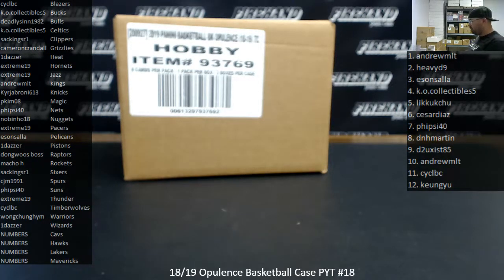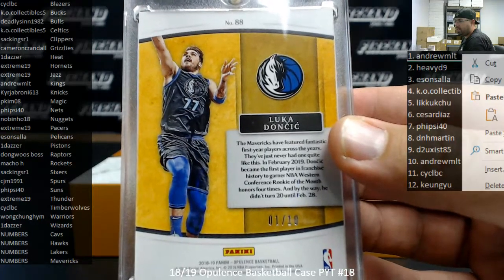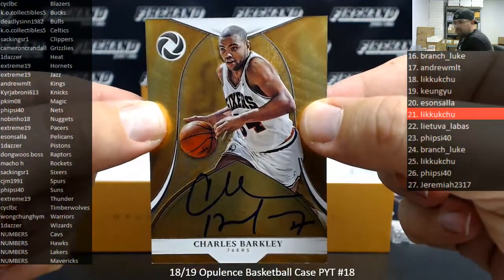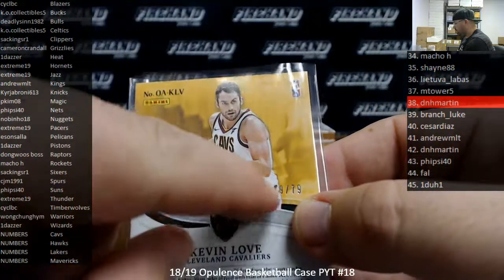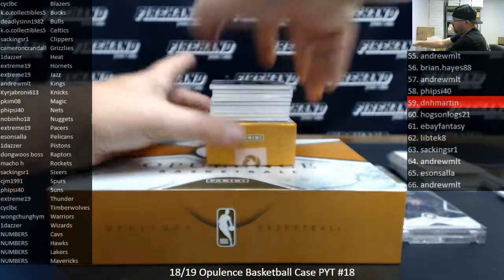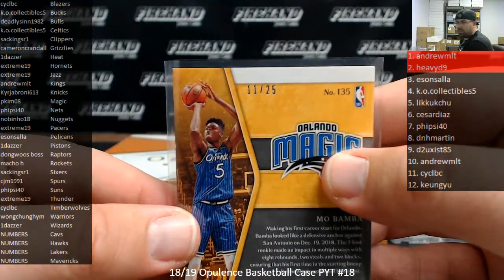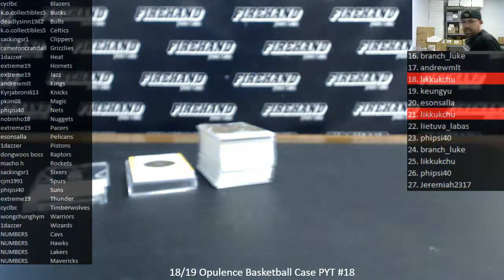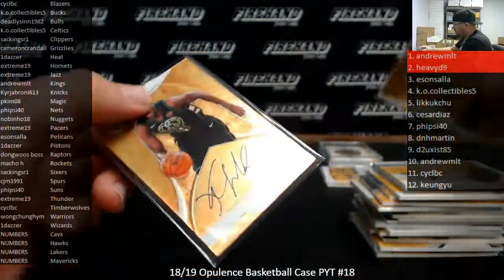10/5/2019 18/19 Opulence Basketball Case PYT #18